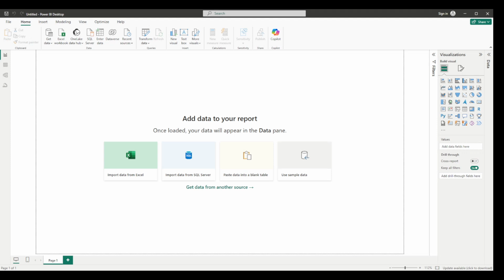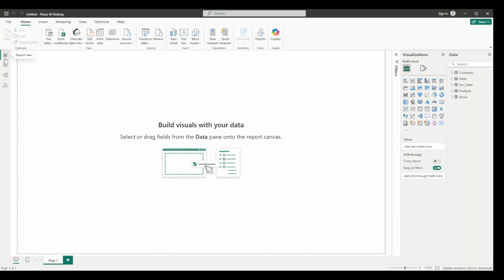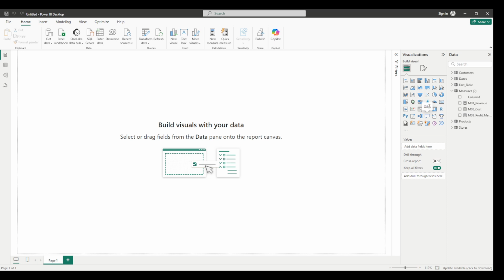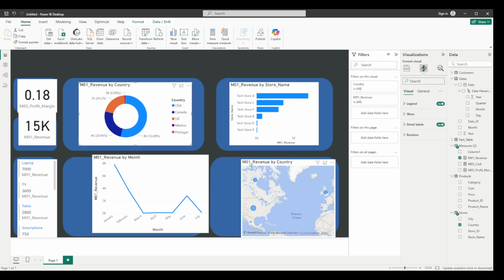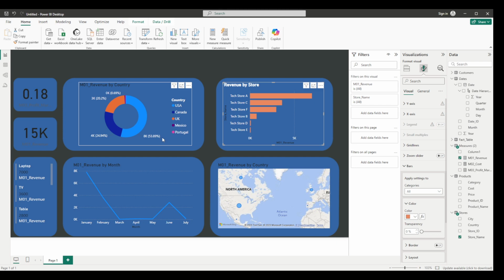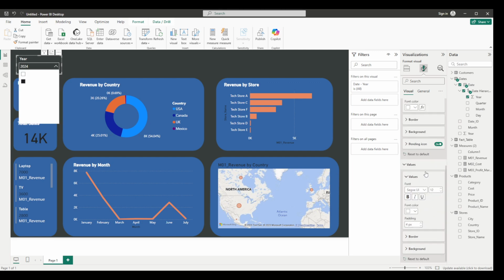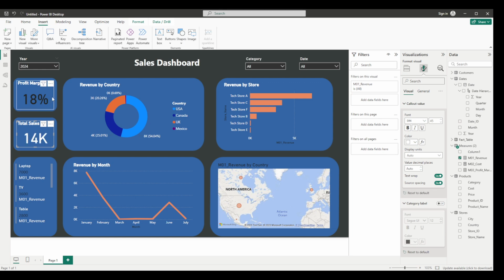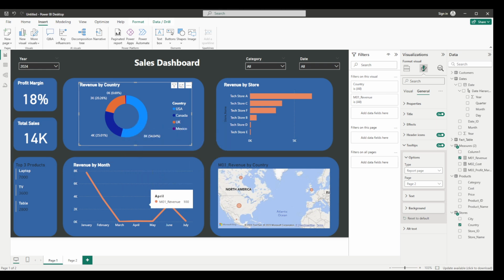Power BI Dashboard Tutorial | Build Interactive Sales Reports Step-by-Step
In this tutorial, I’ll guide you step by step on how to build a fully dynamic and visually appealing dashboard that helps you analyze sales performance, revenue trends, top-selling products, and store performance.